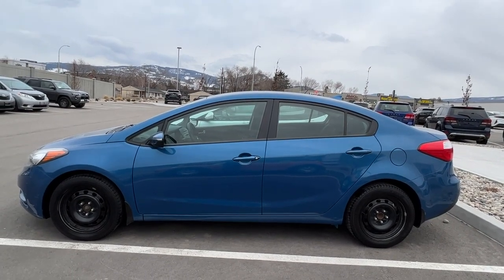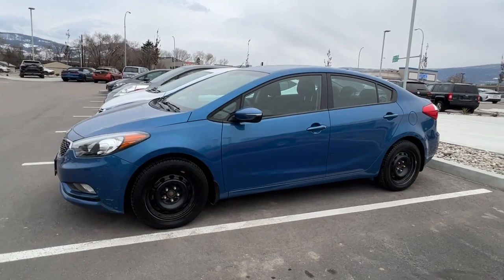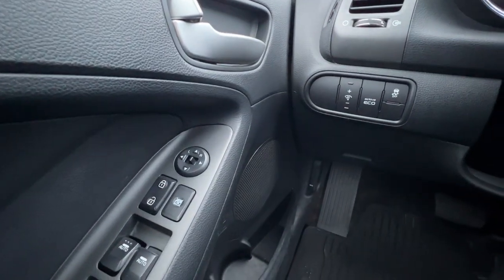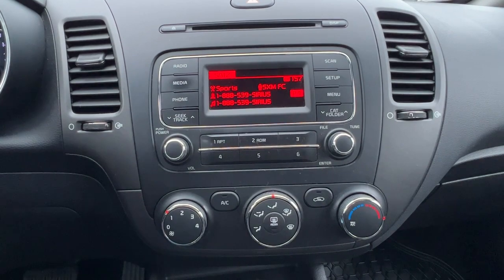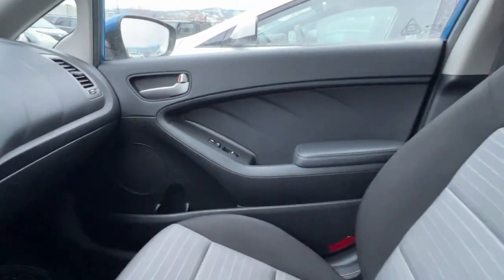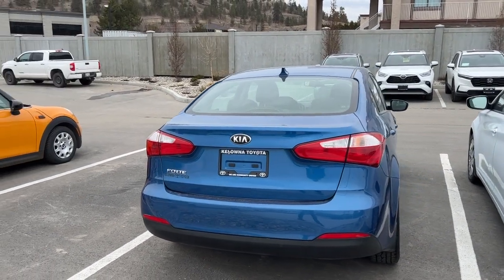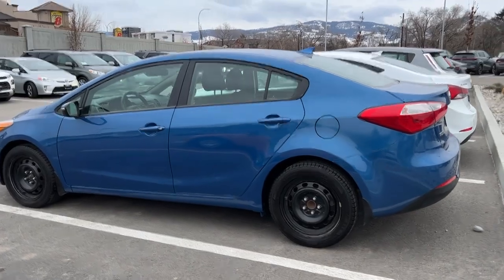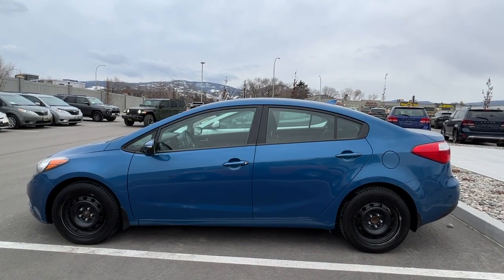Blue 2014 Kia Forte LX Review Kelowna BC - Kelowna Toyota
FWD | Satellite Radio | Bluetooth | Heated Seats | Air Conditioning | Cruise Control | Power Windows, Locks and Mirrors | Adjustable Steering Wheel with Audio Controls | Traction Control | Electronic Stability Program | Rear Window Defrost | Fog Lights

VSA Licensed : #5134 | View photos and more info (Uploaded by DataDriver).